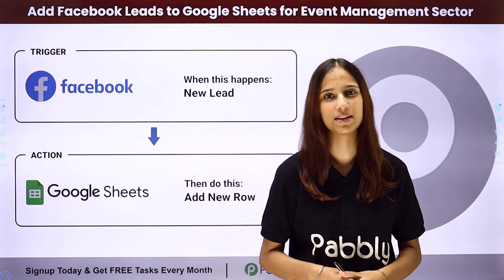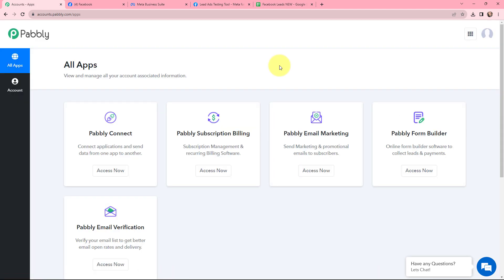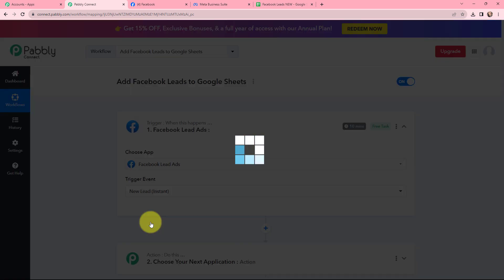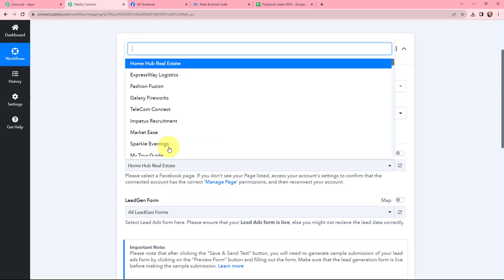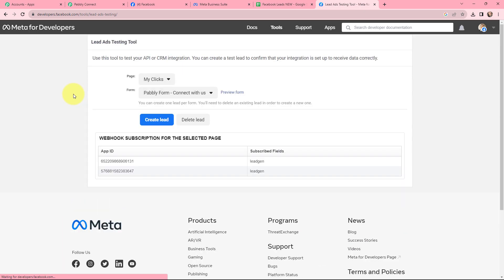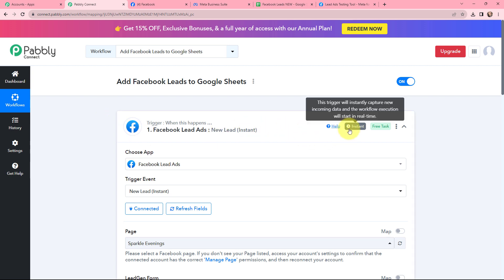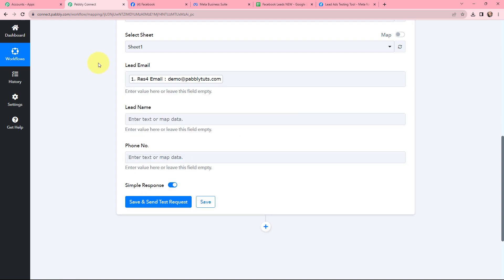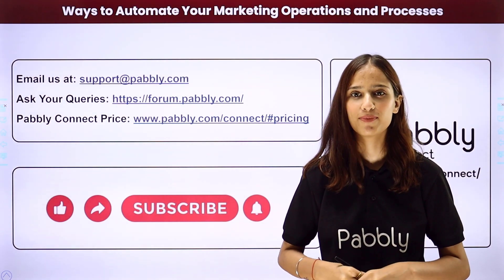Add Facebook Leads to Google Sheets for Event Management Sector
🔗 Check Out Pabbly Connect:
In this tutorial, we'll guide you through the process of seamlessly adding Facebook leads to Google Sheets for the Event Management sector. This automation, powered by Pabbly Connect, simplifies the lead management process and ensures that your event leads are efficiently organized in Google Sheets.

Discover how this integration can enhance your lead tracking and follow-up efforts. Whether you're managing registrations, inquiries, or participant details, this automated solution streamlines the data collection process and provides a centralized hub for your event leads.

Say goodbye to manual data entry and hello to a more efficient and organized approach to handling leads for your events

Why Choose Pabbly Connect?

🌐 Seamless Integration:
Effortlessly integrate and automate software, marketing, sales, payments, or any business process without coding expertise.

💡 Key Benefits:

1. Automation: Save time, money, and resources by automating repetitive tasks.

2. Integration: Connect diverse web services to create intelligent workflows for enhanced business efficiency.

3. Security: Trust in our industry-standard security system to protect your data and applications.

4. Scalability: Easily scale up your operations by adding new applications and services.

5. Cost-Effective: Tailored plans for different business sizes, with no charges for internal tasks.

🔄 Unlimited Creativity:
Create an unlimited number of automation workflows without restrictions.